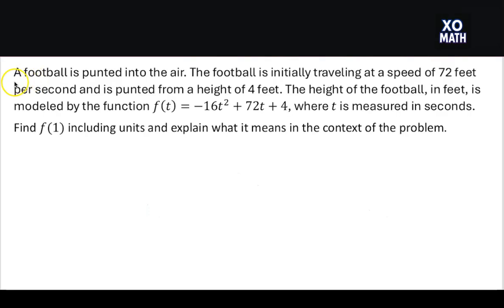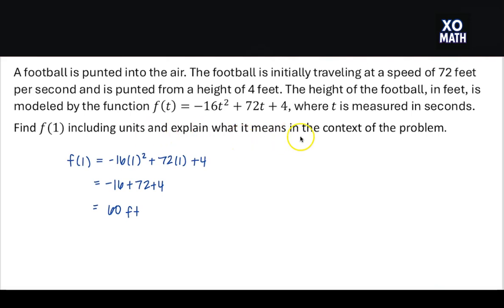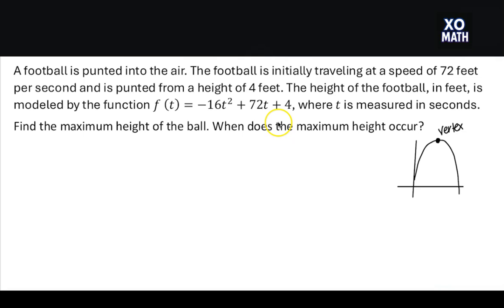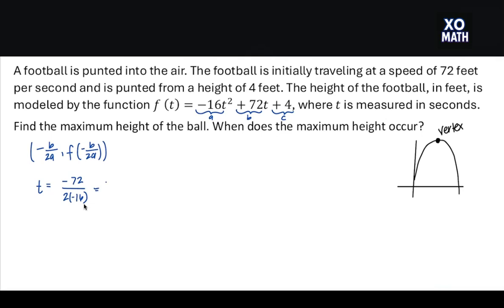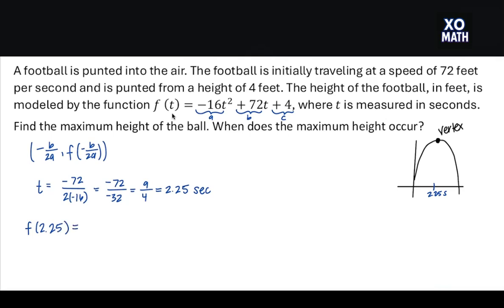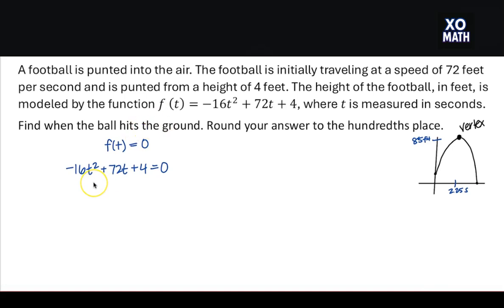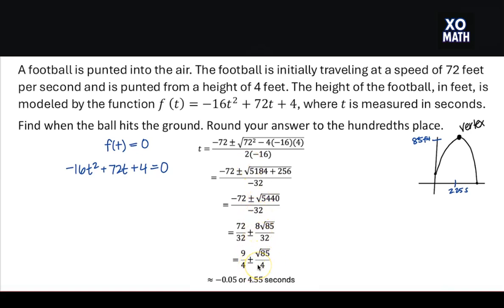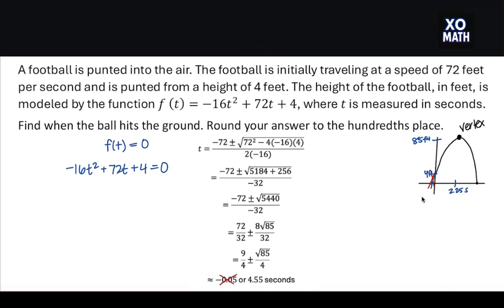Projectile Motion I Word Problem | Height Function and Quadratic Modeling Explained Step by Step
In this Calc 1 Prep lesson, we explore a classic projectile motion word problem involving a punted football. You'll learn how to model the height of the football using a quadratic function and answer real-world questions like:

How high is the football after 1 second?
What is the maximum height, and when does it occur?
When does the football hit the ground?

We’ll walk through:
Evaluating the height function at a specific time
Finding the vertex of a quadratic to determine the maximum height
Applying the quadratic formula to solve when the ball hits the ground
Interpreting the meaning of the results in context

Perfect for Algebra 1, Algebra 2, or any student studying applications of quadratic functions!